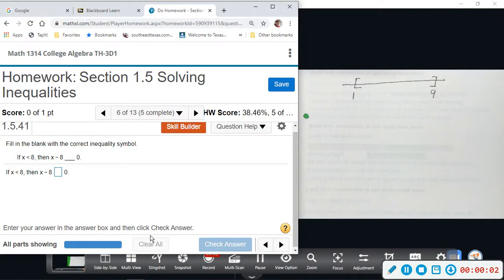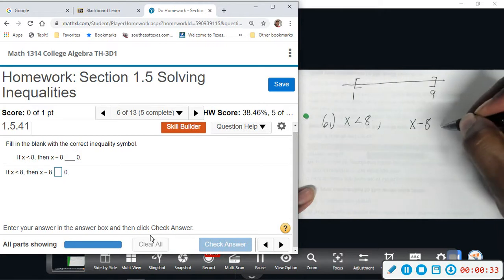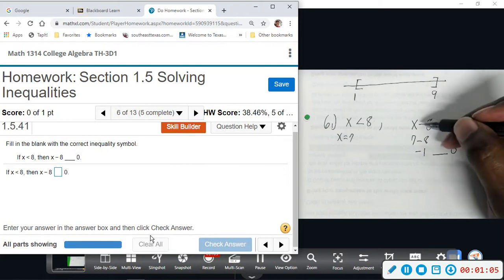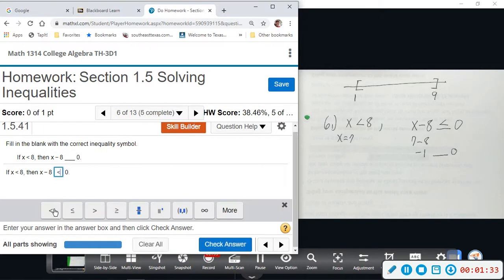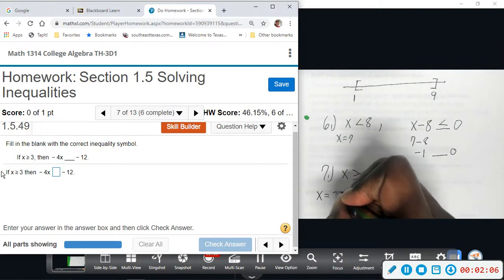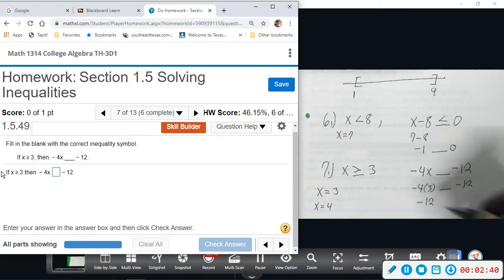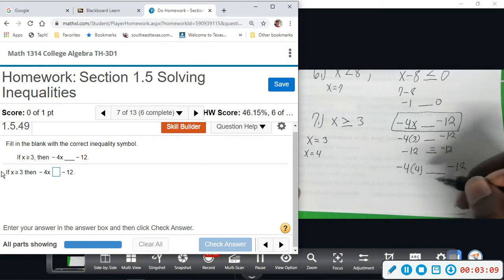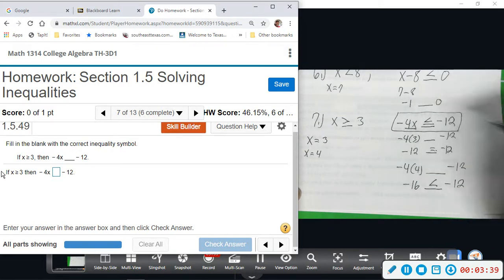Col Alg Mylab1 5 6,7